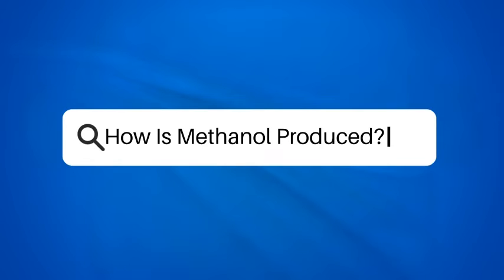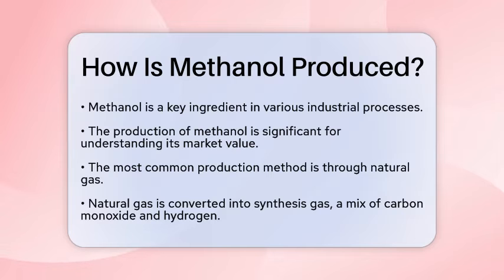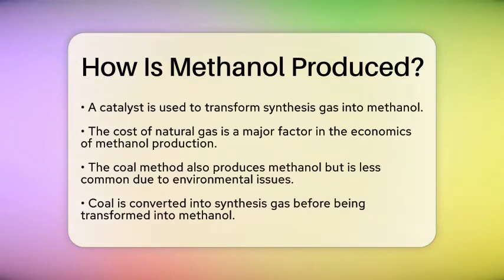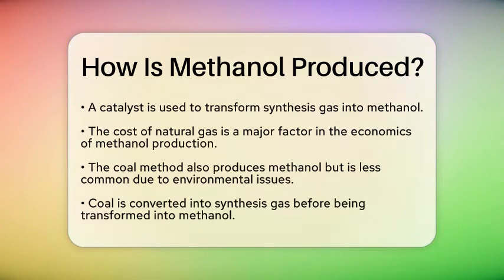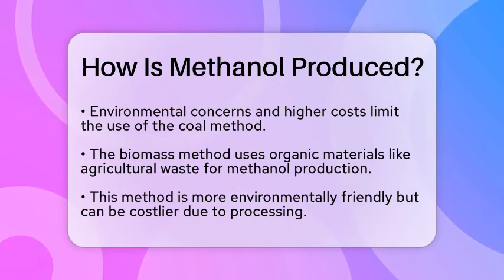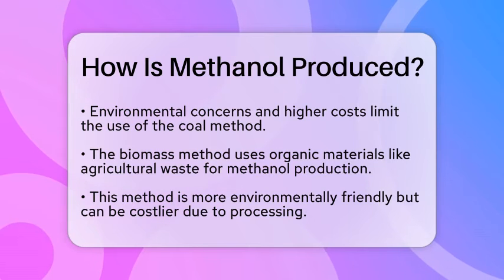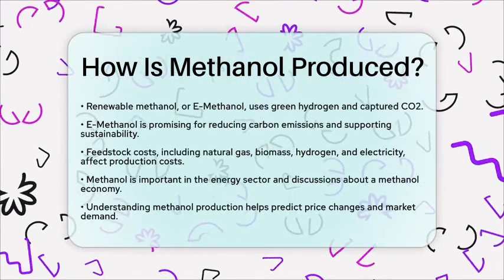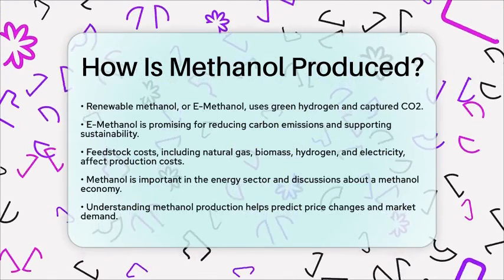How Is Methanol Produced? - Learn About Economics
How Is Methanol Produced? In this informative video, we will uncover the fascinating world of methanol production. Methanol is a vital component in various industrial processes, and understanding its production methods is essential for grasping its role in the market. We will discuss the primary techniques used to create methanol, including the natural gas method, coal method, biomass method, and the emerging renewable methanol technique. Each method has its own unique characteristics, costs, and environmental impacts that influence the overall production landscape.

Additionally, we will examine the economic factors at play, such as the costs of feedstocks and the growing demand for methanol in different applications. As the energy sector continues to evolve, methanol's versatility makes it a key player in both chemical and energy markets. By the end of this video, you'll gain a clearer understanding of the production process and its implications for market trends and pricing.

About Us: At Learn About Economics, we aim to break down the world of economics into digestible and engaging content. Whether you're a student, a professional, or simply curious about how economic principles shape our lives, this channel is here to provide clarity on topics ranging from market trends and fiscal policies to personal finance and global trade.